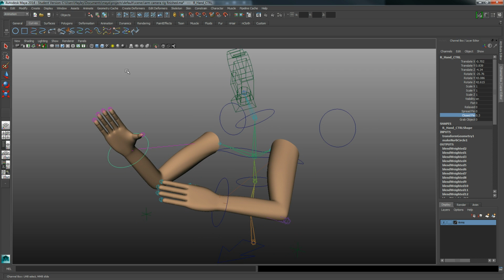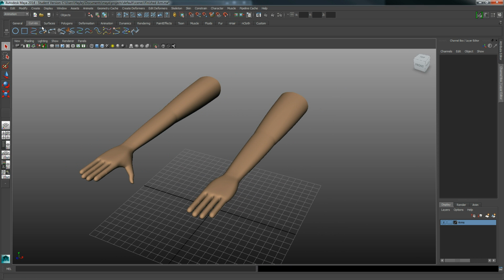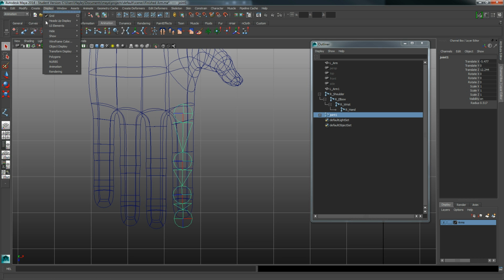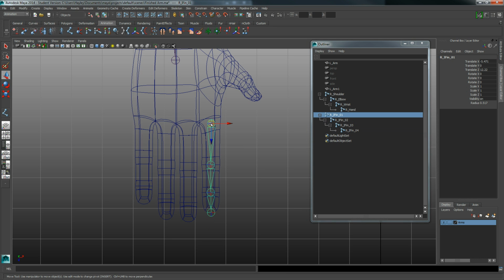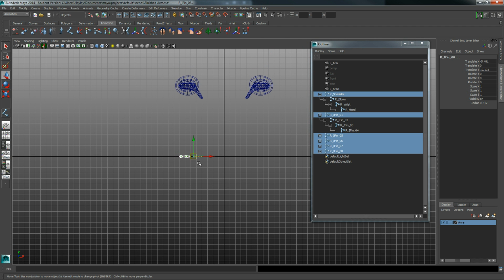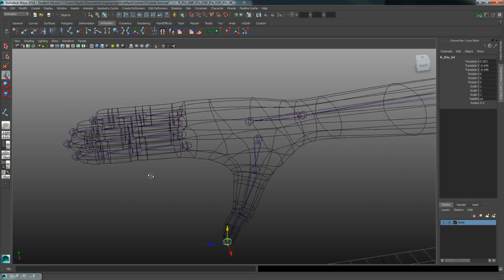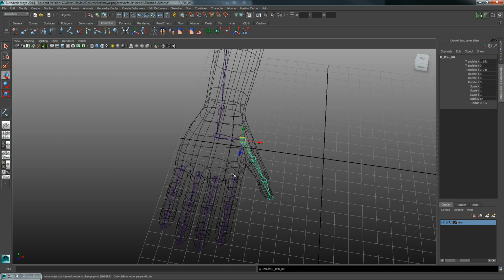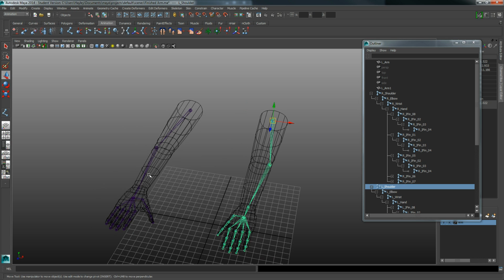Maya - 1st Person Arm Rig (Part 1)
This tutorial is a basic introduction into rigging. This will cover in parts how to create a rig that allows the user to control the arms and attach a camera for a 1st person perspective animation sequence.